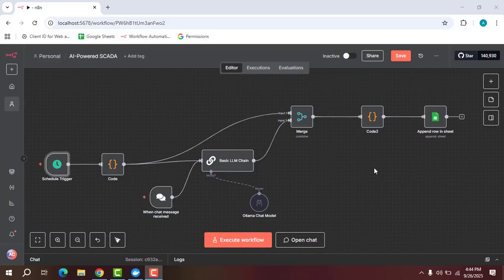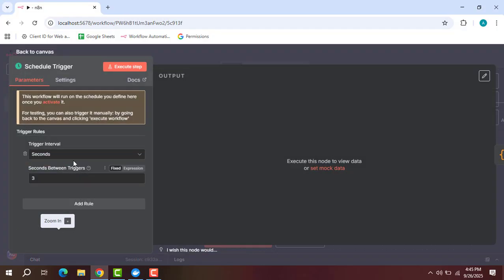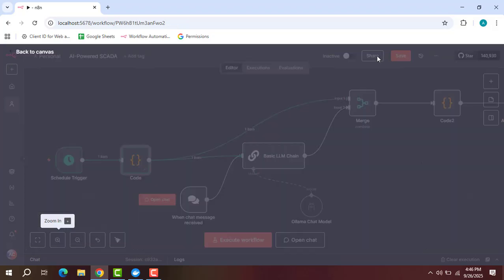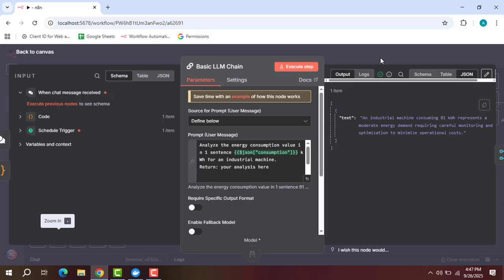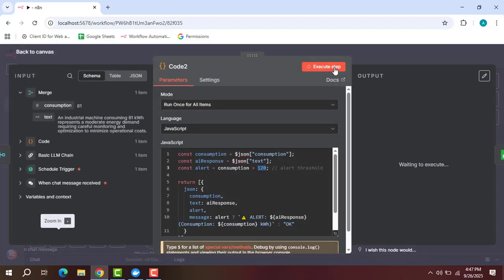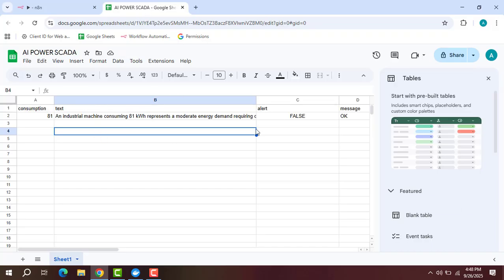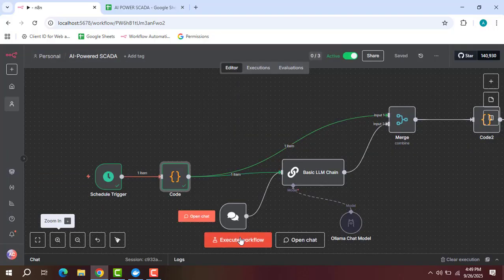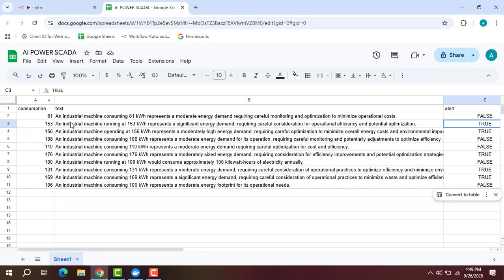Automate AI-Powered SCADA: Monitor Machine Energy & Prevent Failures with n8n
Monitor the energy consumption of your industrial machines in real-time using n8n and AI! In this tutorial, we simulate energy data, analyze it with Ollama AI, generate alerts if consumption is abnormal, and log everything in Google Sheets. Perfect for predictive maintenance and smart factory automation.

What you’ll learn:

How to simulate industrial machine energy consumption with n8n
How to use AI to analyze and predict risks
How to create automatic alerts based on thresholds